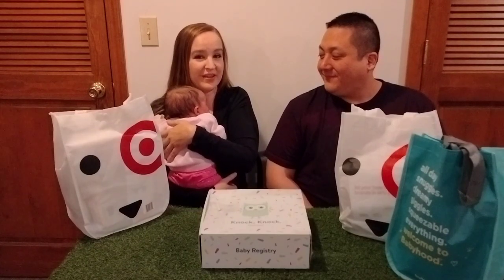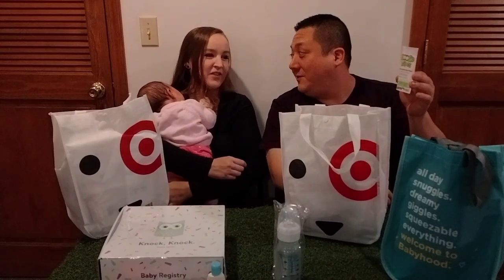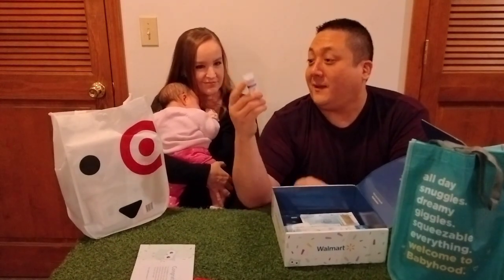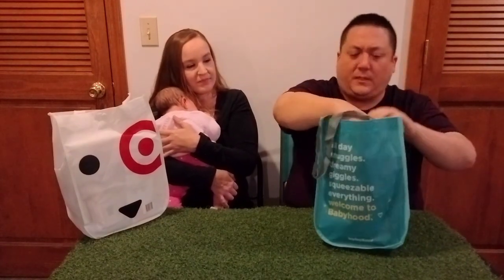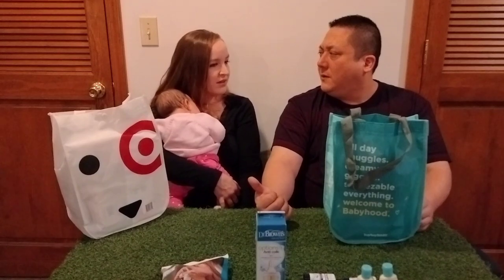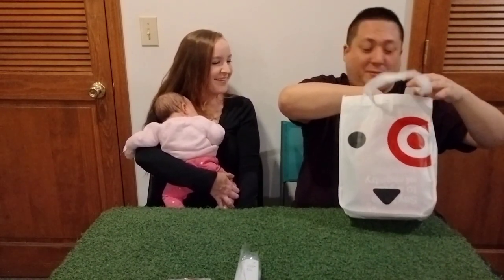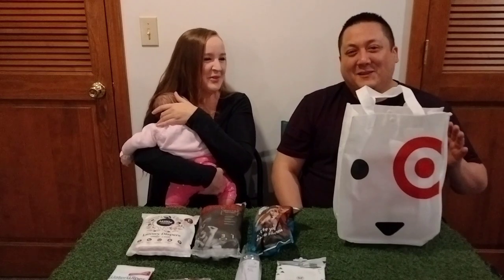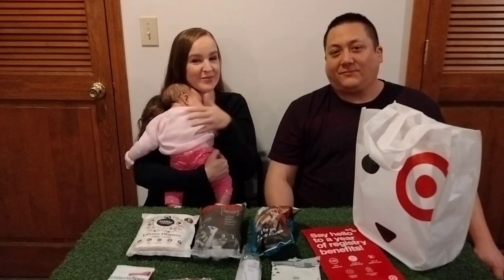FREE Baby Registry Welcome Box/Bags From Target, Walmart, Buy Buy Baby Unboxing 👶🏻🍼👣🧷 38 Days Old